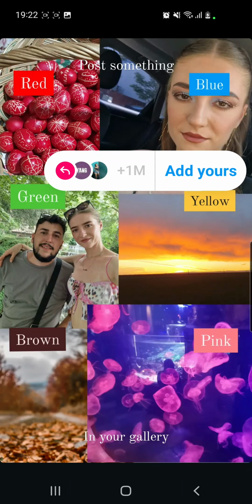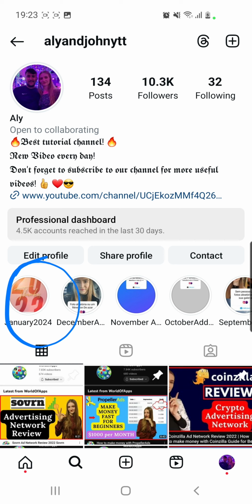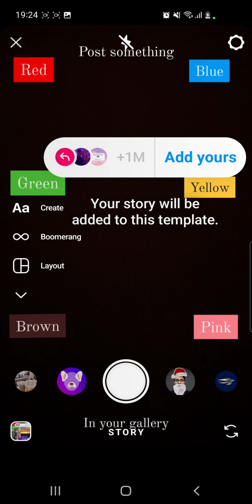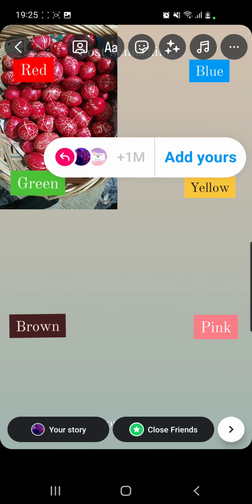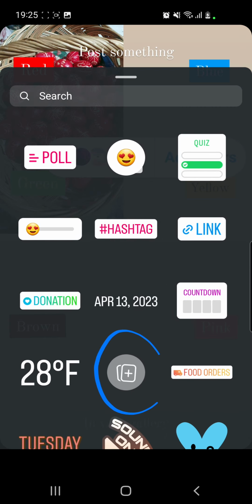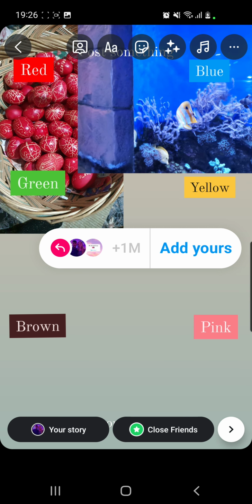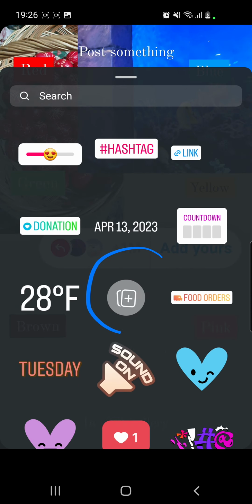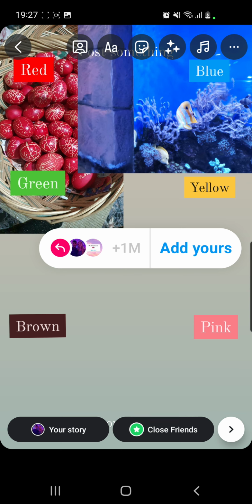Post something Red Blue Green Yellow Brown Pink in your Gallery Instagram Add Yours Story Template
Where to find and How to do Post something Red Blue Green Yellow Brown Pink in your Gallery Instagram Add Yours Story Template !